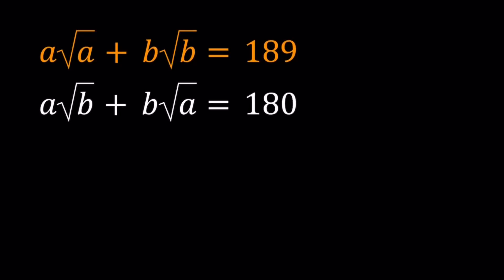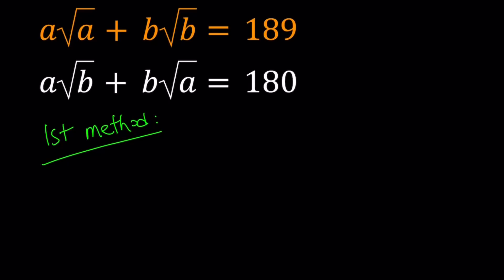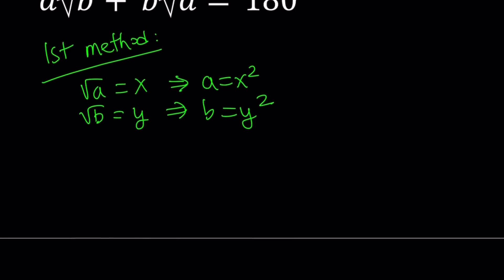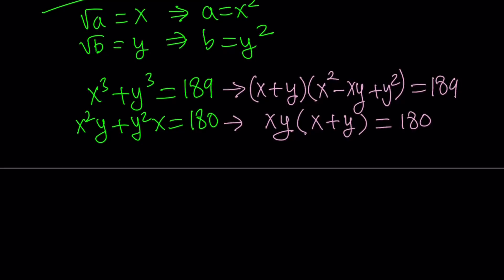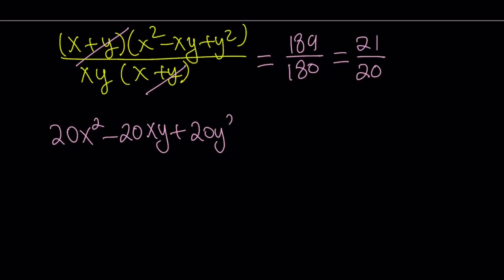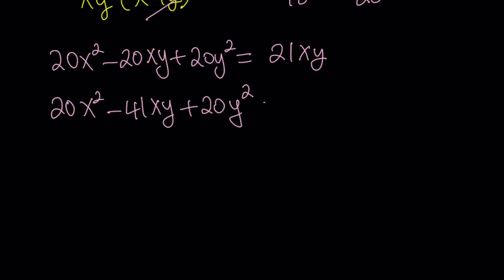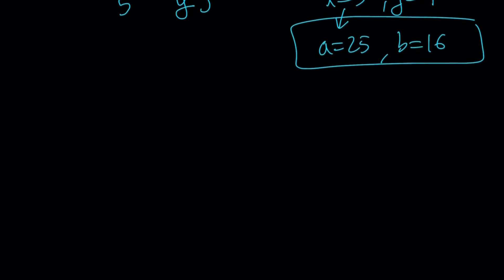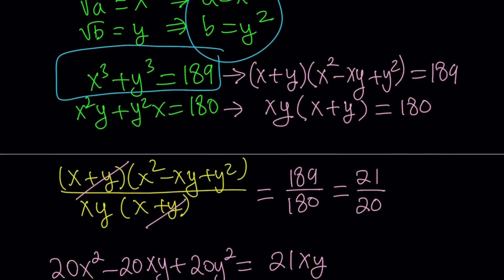Solving A Nice Radical System in Two Ways